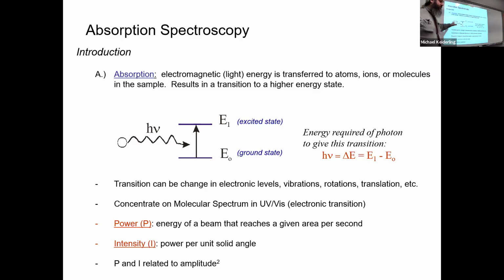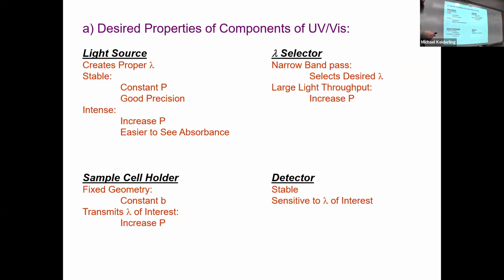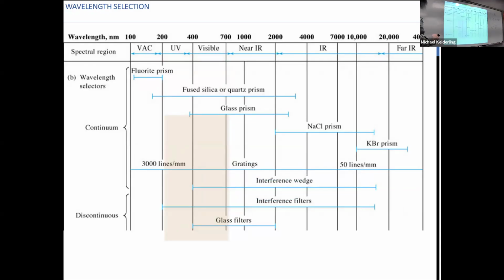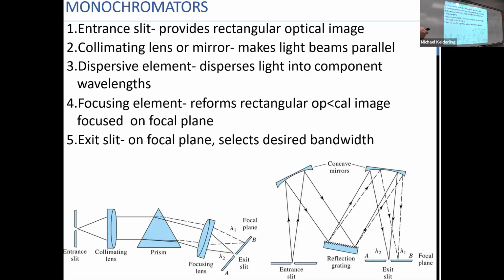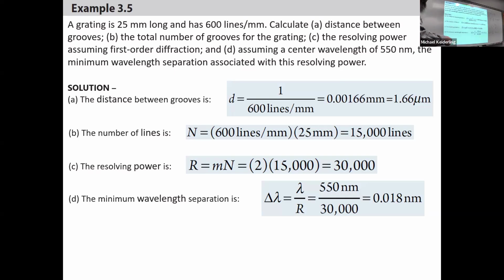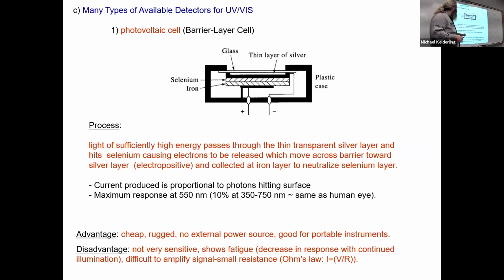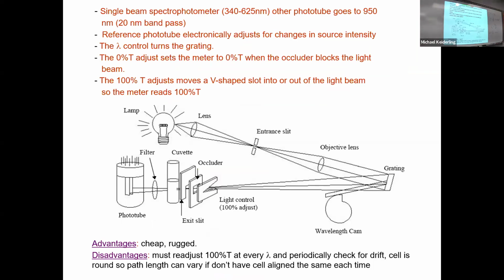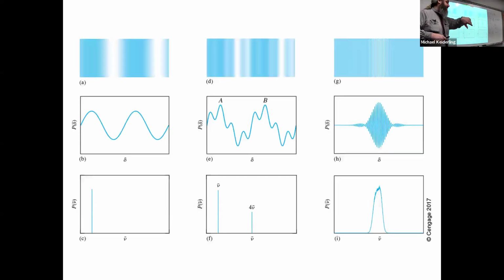CHEM430SP26 Lecture W2R Ch 7